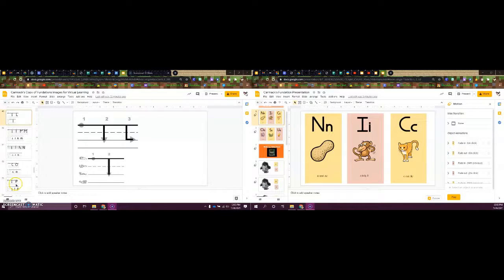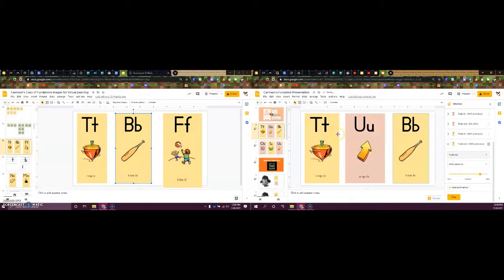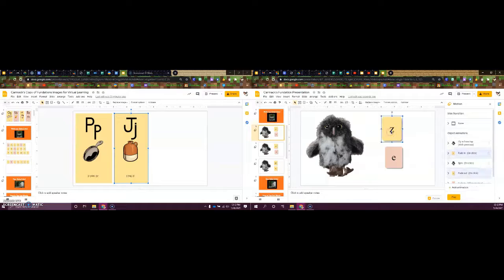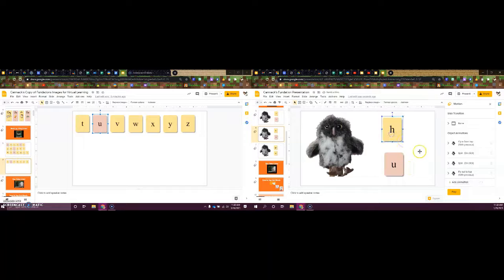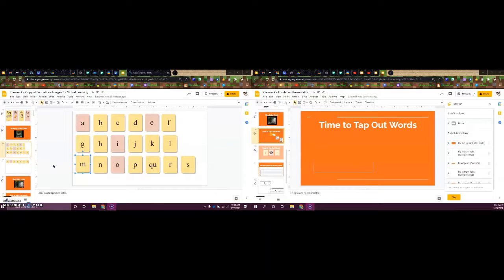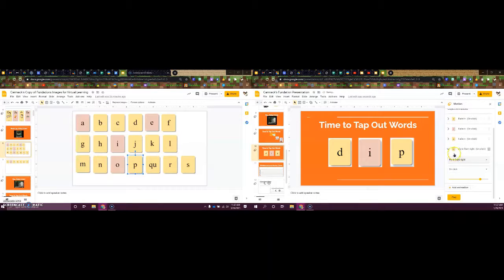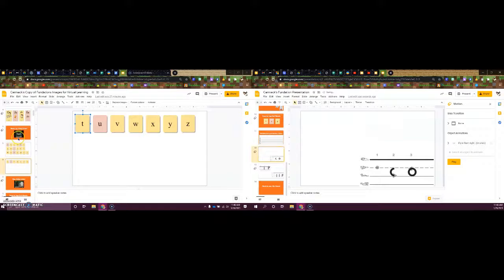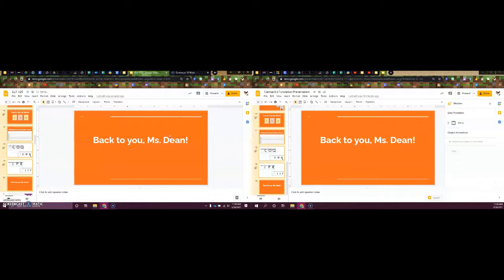Fundations Slide Prep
A screencast showing how I prepare our daily Fundations lesson slides for online learning. (Kindergarten)